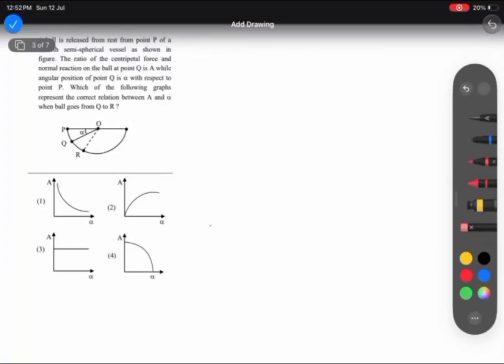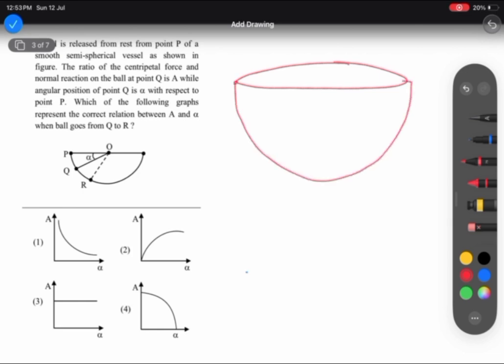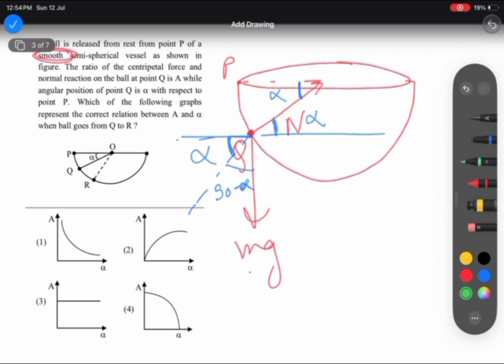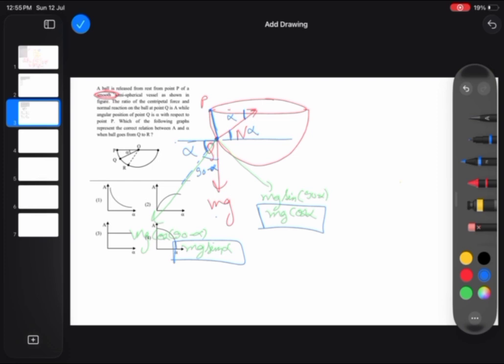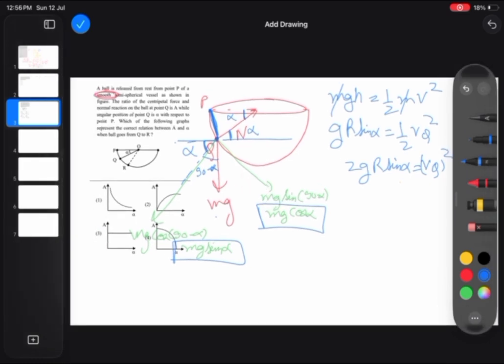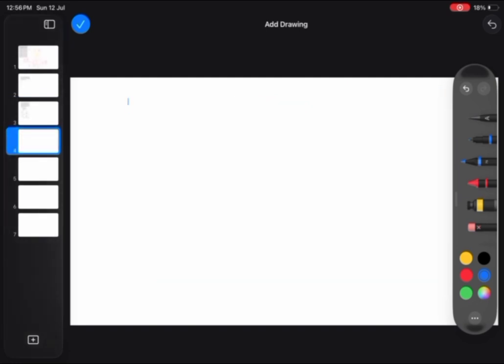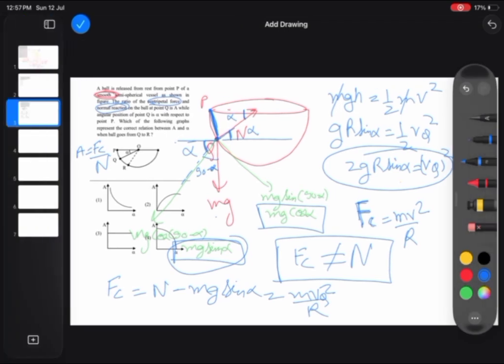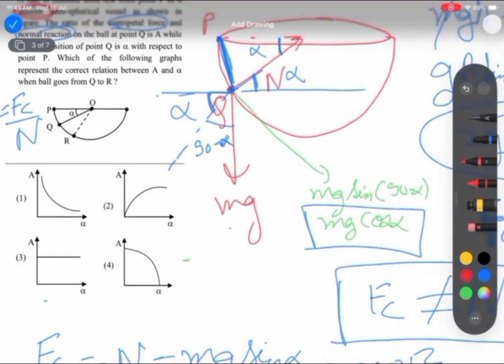A ball is released from point p of a smooth semi spherical vessel......|NEET Edge |Circular motion